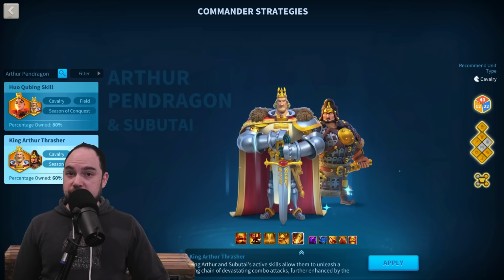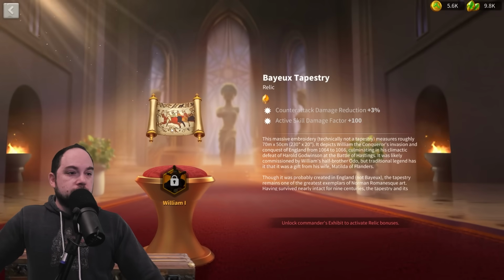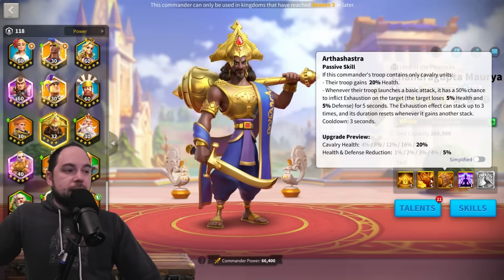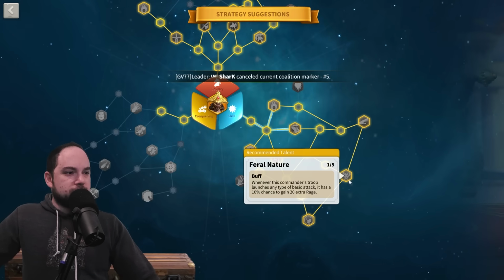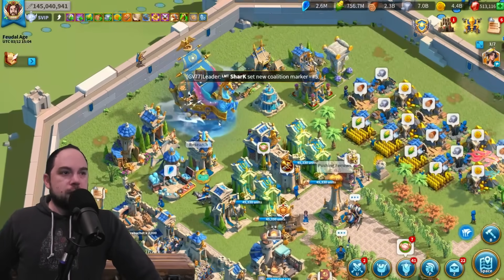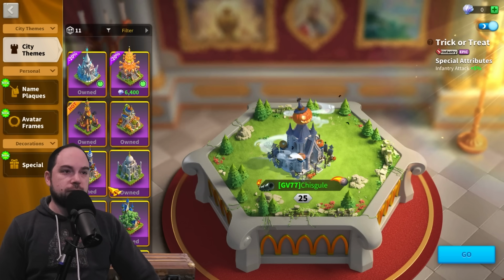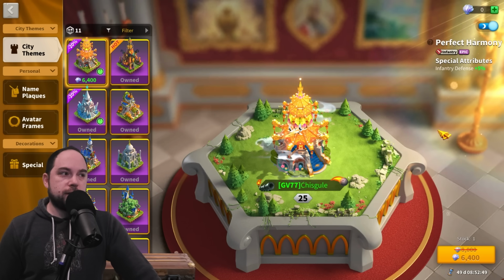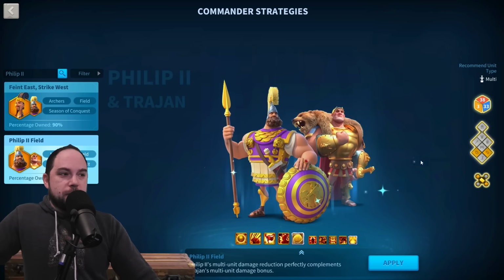Update Discoveries! [Cosmetic Shop, Commander Strategies, Museum Buffs] Rise of Kingdoms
-- Chapters --
0:00 Latest Update
0:30 William Museum Buff
2:01 Chandragupta Museum Buff
4:31 Commander Strategies
7:13 Cosmetic Shop
10:58 Conclusions

Cheers,
-Chisgule